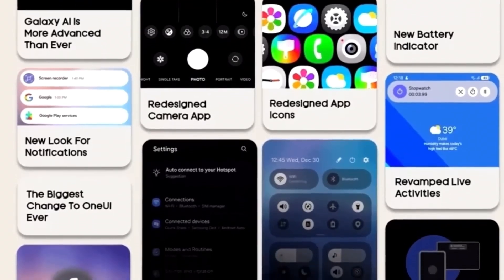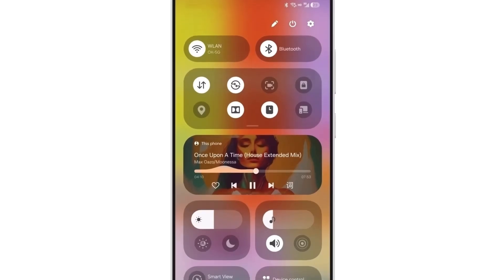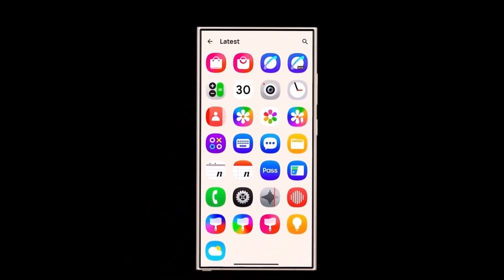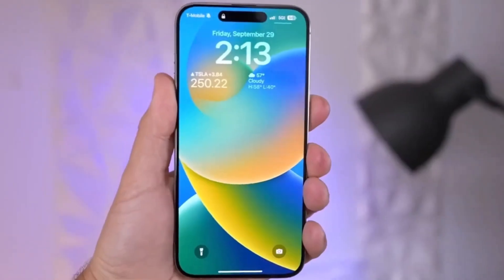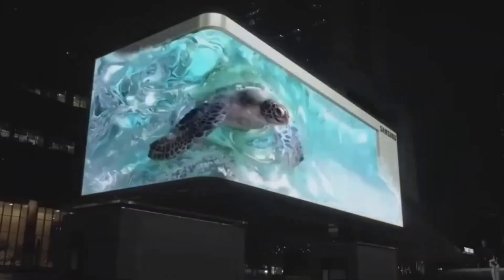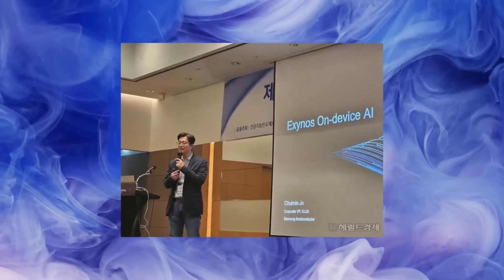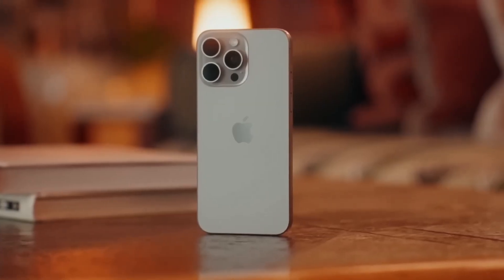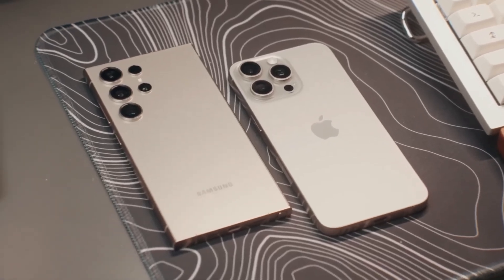Samsung One UI 7.0 Android 15 - FINALLY!!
Samsung's One UI 7.0 beta program is nearly here! Get the latest details on the beta launch, expected devices, and when you can try it.

PEACE!!